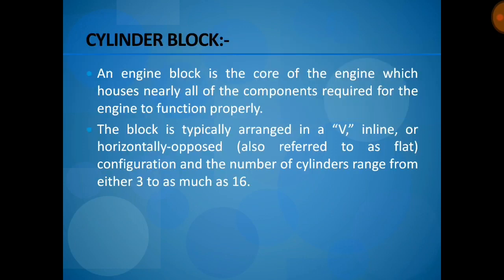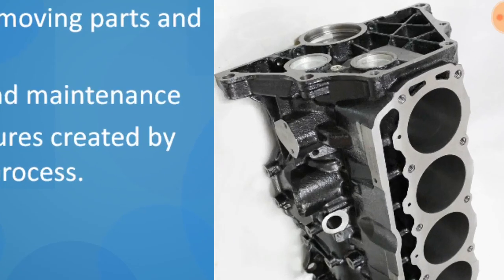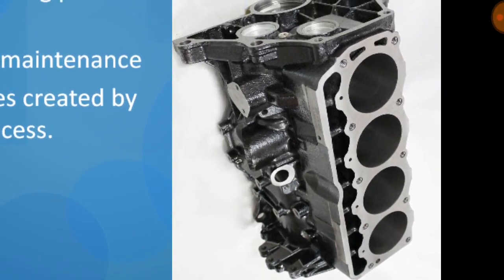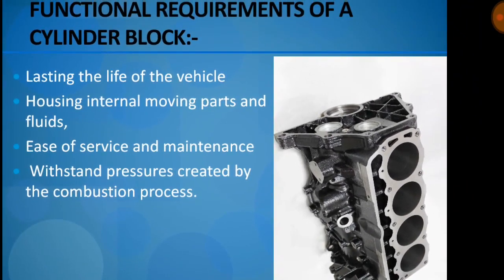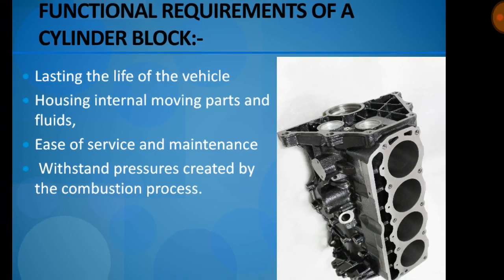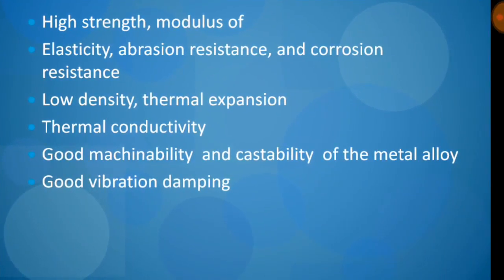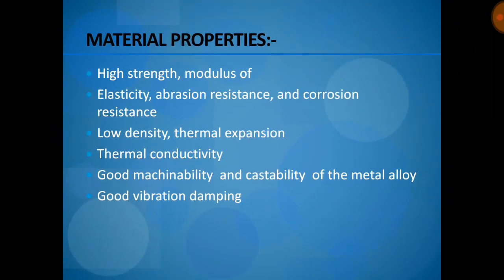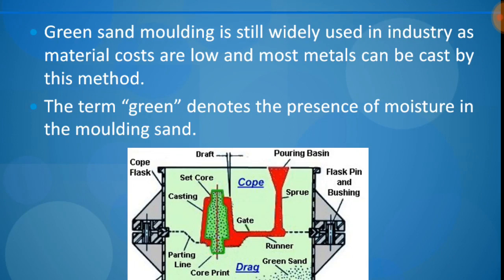Engine Block Manufacturing Process | Cylinder Block | Green Sand Molding | Lost Foam Process |ESM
Engine Block Manufacturing Process | Cylinder Block| Green Sand Molding | Lost Foam Process | ENGINEERING STUDY MATERIALS
                    An engine block is the structure which contains the cylinders, and other parts, of an internal combustion engine. In an early automotive engine, the engine block consisted of just the cylinder block, to which a separate crankcase was attached. Modern engine blocks typically have the crankcase integrated with the cylinder block as a single component. Engine blocks often also include elements such as coolant passages and oil galleries.
              A cylinder block is the structure which contains the cylinder, plus any cylinder cylinder sleeves and coolant passages. In the earliest decades of internal combustion engine development, cylinders were usually cast individually, so cylinder blocks were usually produced individually for each cylinder.

       Sand casting, the most widely used casting process, utilizes expendable sand molds to form complex metal parts that can be made of nearly any alloy. Because the sand mold must be destroyed in order to remove the part, called the casting, sand casting typically has a low production rate. The sand casting process involves the use of a furnace, metal, pattern, and sand mold. The metal is melted in the furnace and then ladled and poured into the cavity of the sand mold, which is formed by the pattern. The sand mold separates along a parting line and the solidified casting can be removed. The steps in this process are described in greater detail in the next section.
     Lost-foam casting (LFC) is a type of evaporative-pattern casting process that is similar to investment casting except foam is used for the pattern instead of wax. This process takes advantage of the low boiling point of polymer foams to simplify the investment casting process by removing the need to melt the wax out of the mold.
       First, a pattern is made from polystyrene foam, which can be done by many different ways. For small volume runs the pattern can be hand cut or machined from a solid block of foam; if the geometry is simple enough it can even be cut using a hot-wire foam cutter. If the volume is large, then the pattern can be mass-produced by a process similar to injection molding. Pre-expanded beads of polystyrene are injected into a preheated aluminum mold at low pressure. Steam is then applied to the polystyrene which causes it to expand more to fill the die. The final pattern is approximately 97.5% air and 2.5% polystyrene. Pre-made pouring basins, runners, and risers can be hot glued to the pattern to finish it.